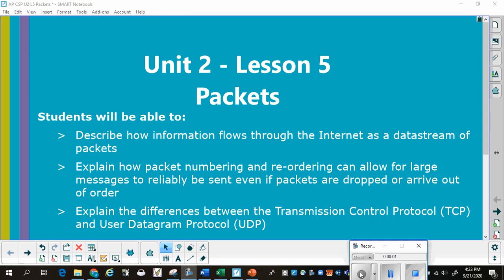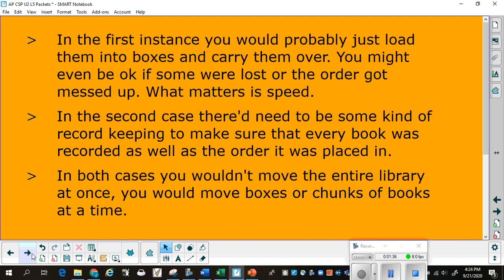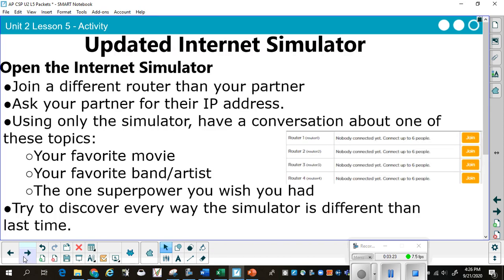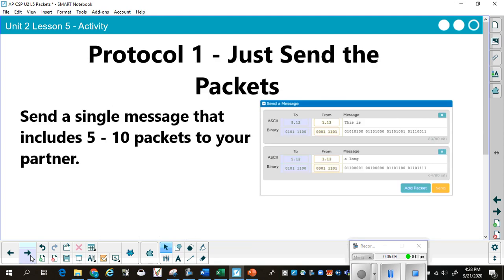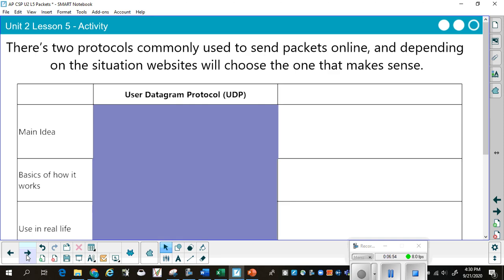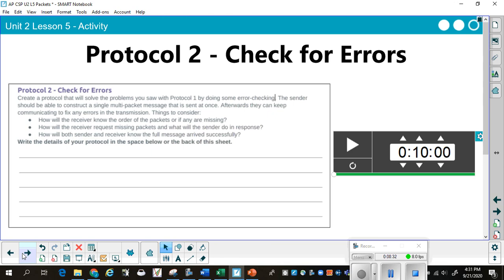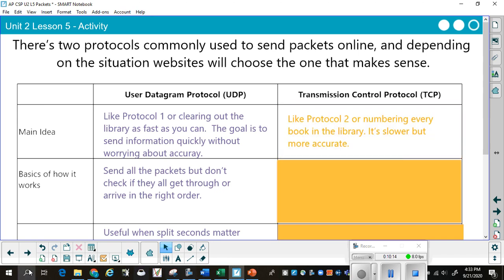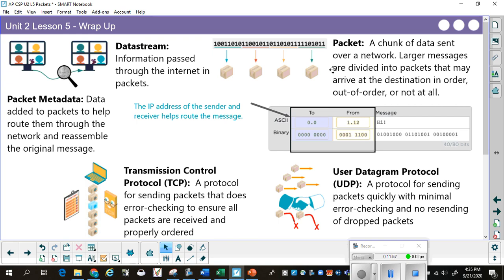AP CSP U2 L5 Packets